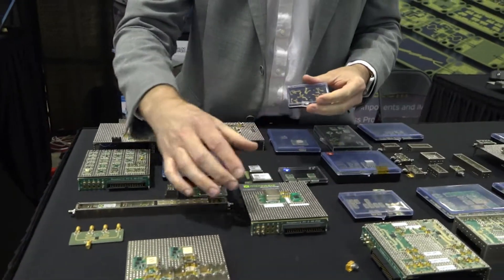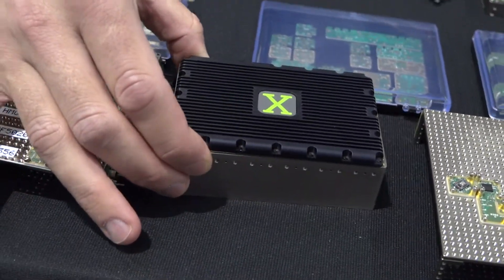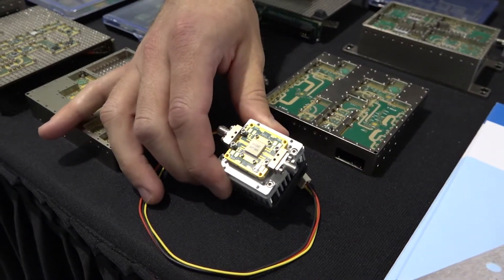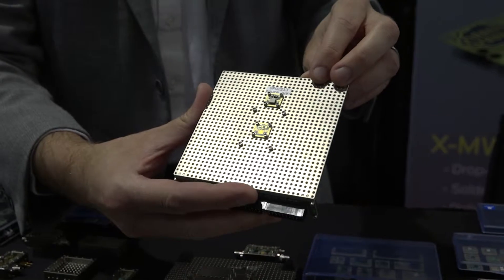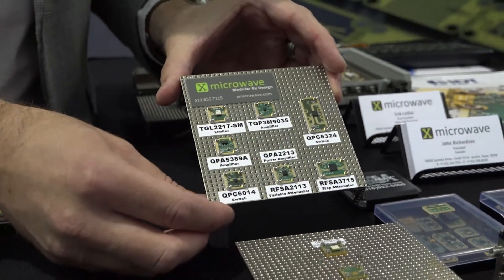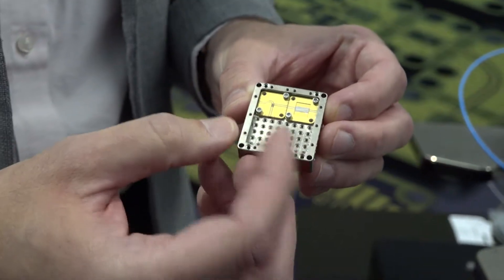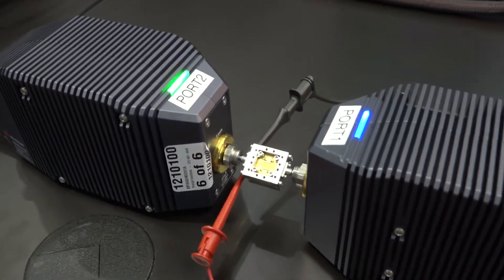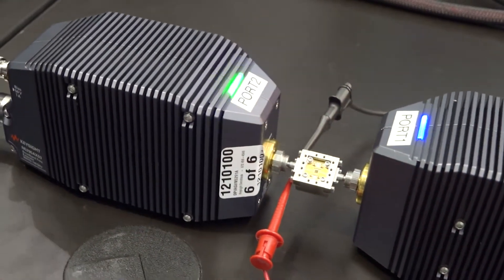New Modular Solutions from X-Microwave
Erik Luther of X-Microwave reviews some of the new offerings from X-Microwave including solutions up to 95 GHz at IMS2019.